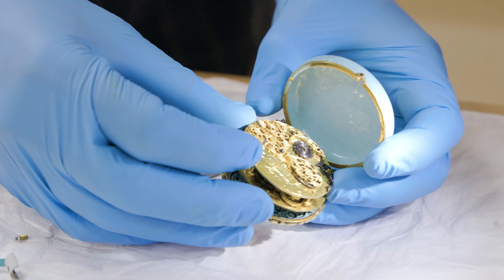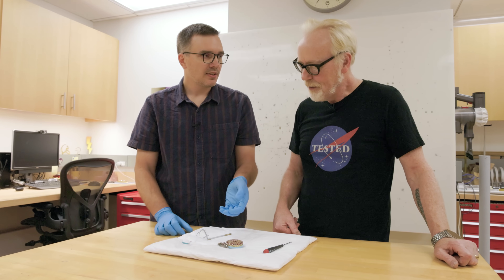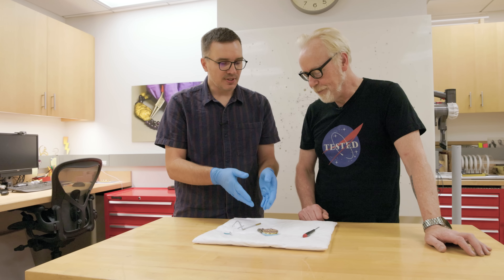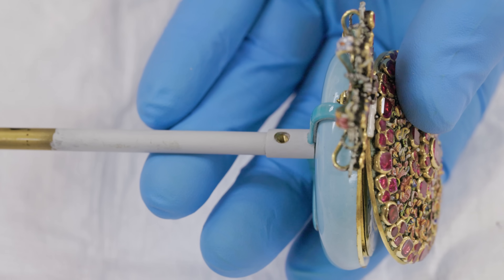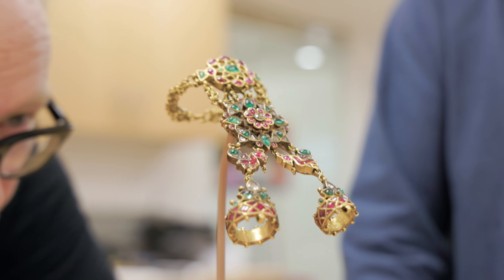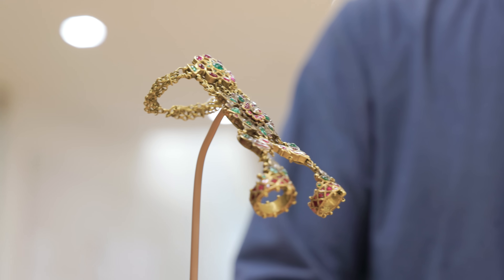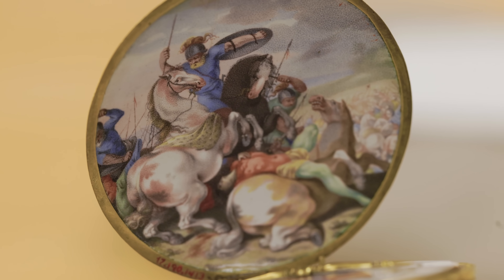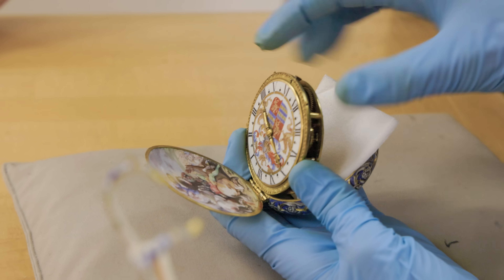Engineering “Floating” Mounts at @metmuseum!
Small objects such as jewelry can be challenging for museums to display. It's not compelling to lie them down in a case; curators want as close to a 360-degree view as possible, and the items might also need to shown open or as if they were being worn. But NO one wants the mount to distract from the craftsmanship of the artifact, or to interfere with its preservation. Here are three examples of historic pieces of jewelry -- a watch from 1670, a bracelet from the 18th or 19th century,  and a 17th century pocket watch -- and their very unique mounts, as presented to Adam Savage by @metmuseum conservation preparators Jacob Goble, Warren Bennett and Laila Lott.